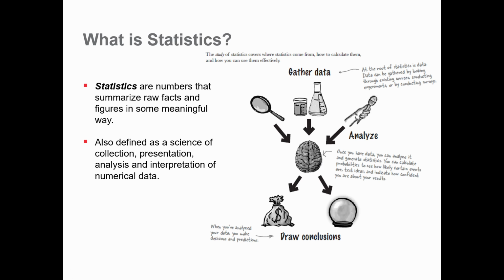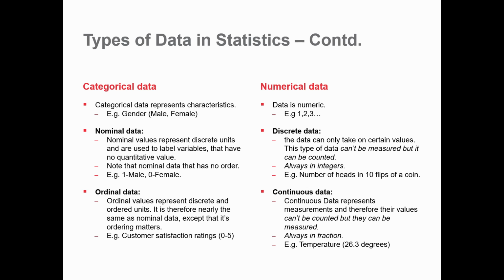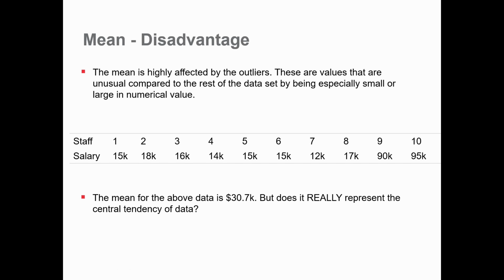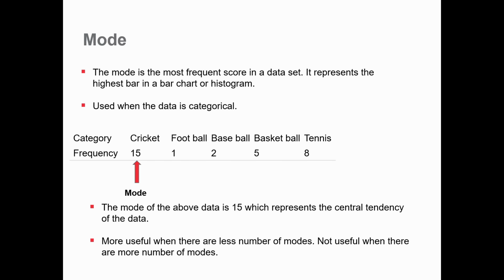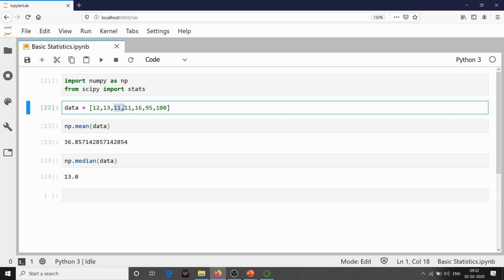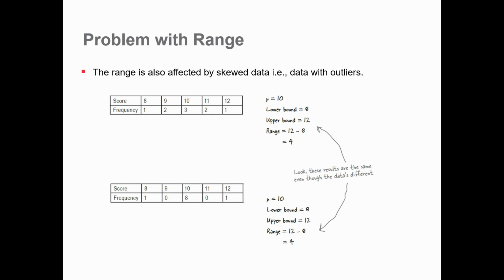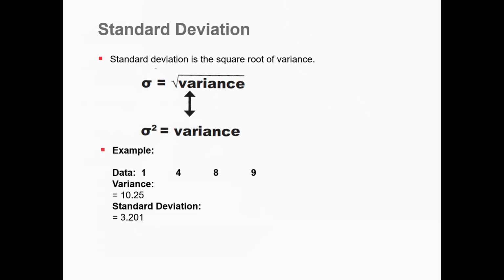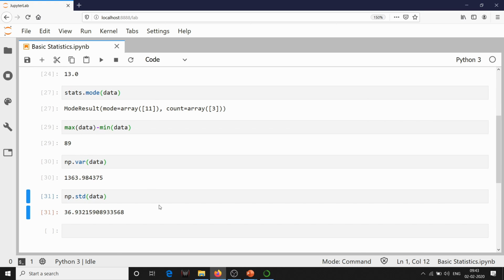Python Programming | 17 | Basic Statistics | Venky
This video is about basis statistics in Python Programming. This is 17th video in the Python Programming series.